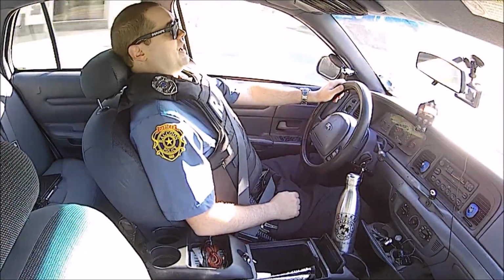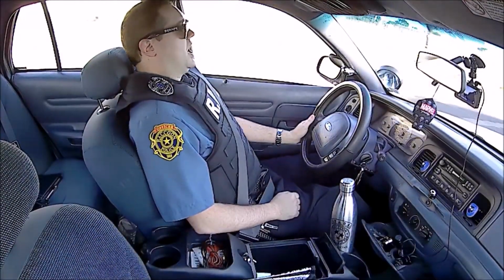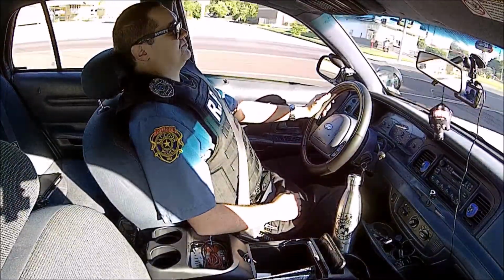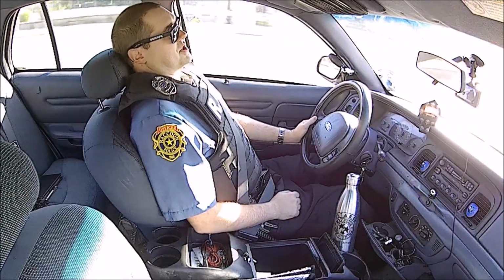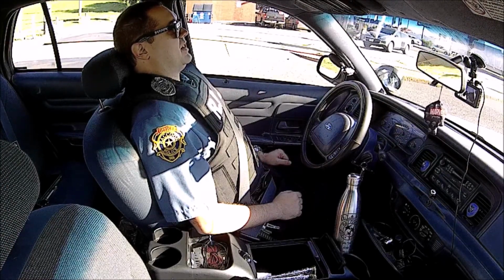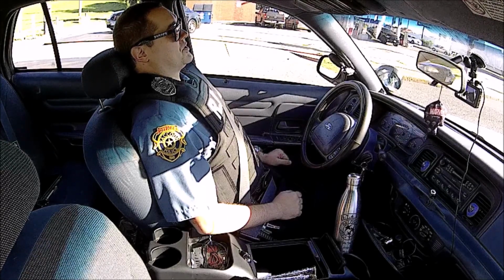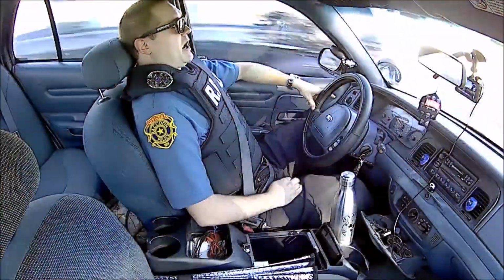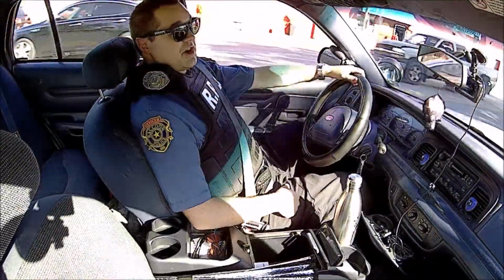Ride Along in the Crown Victoria P71 Headrest review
In this video we get into some serious headrest analysis content while driving the Crown Vic P71.  I talk about owning, driving and repairing it and compare it with other headrests I've used and other cars I own.